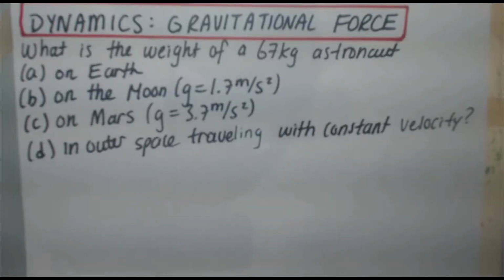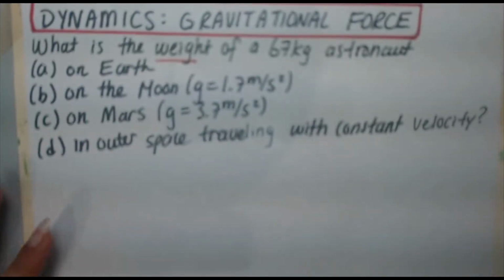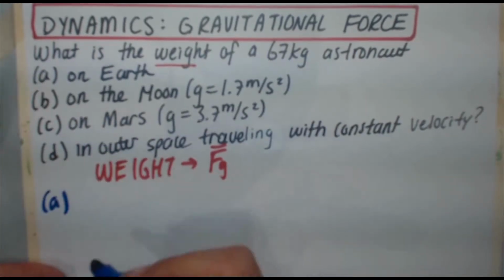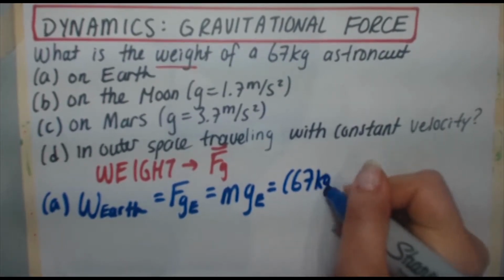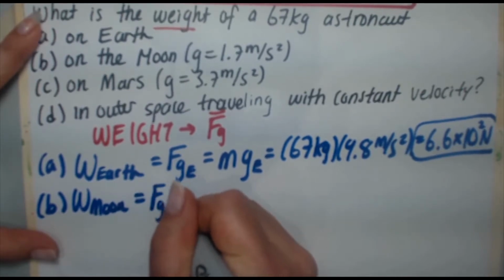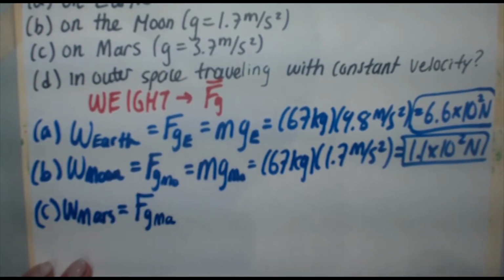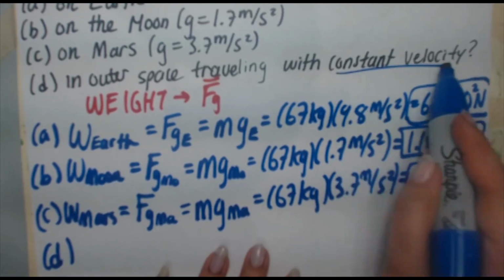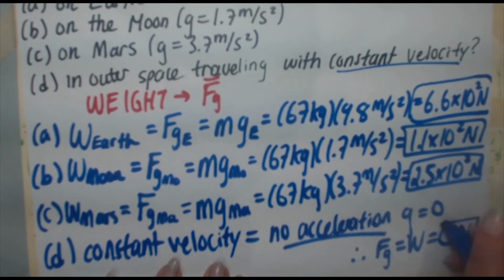55 Gravitational Force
What is the weight of a 67 kg astronaut
(a) on Earth
(b) on the Moon (g = 1.7 m/s^2)
(d) in outer space traveling with constant velocity?